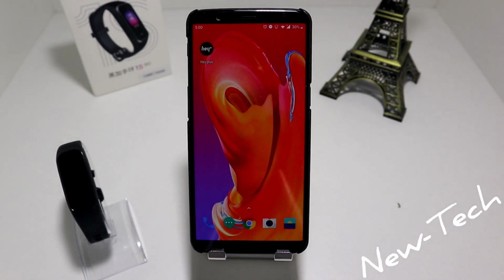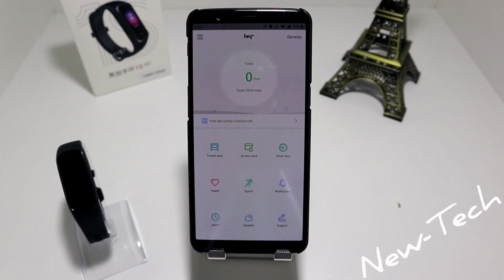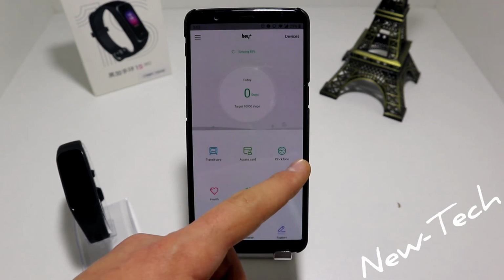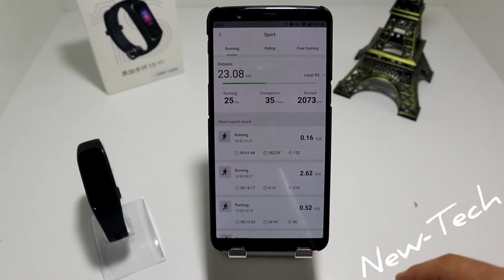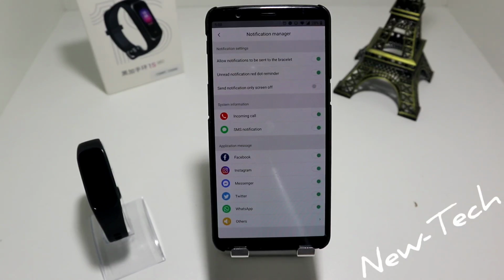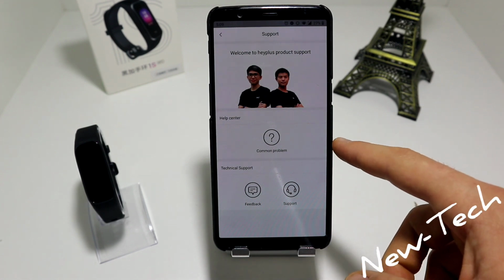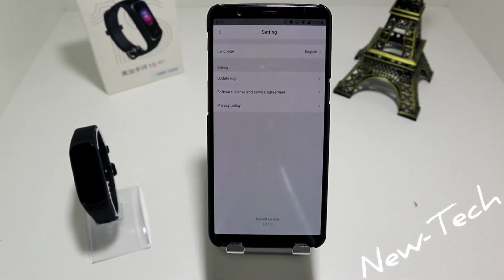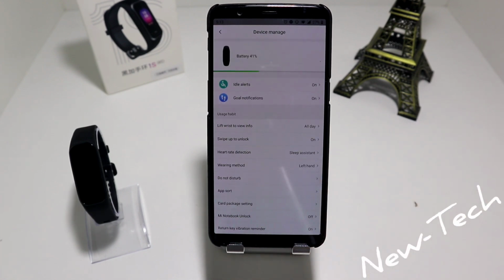How to connect Xiaomi Hey Plus 1S with phone Hey app Android phone Smart Watch